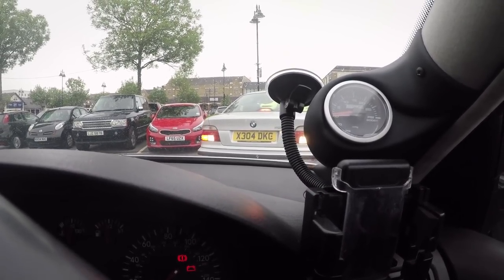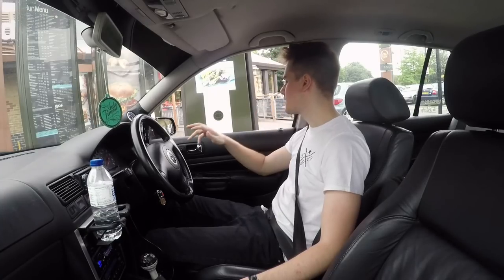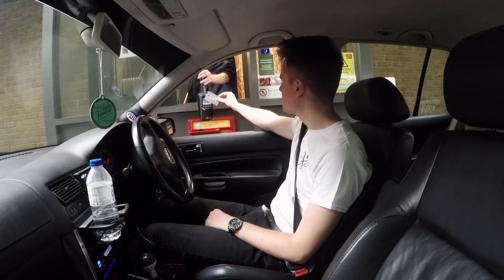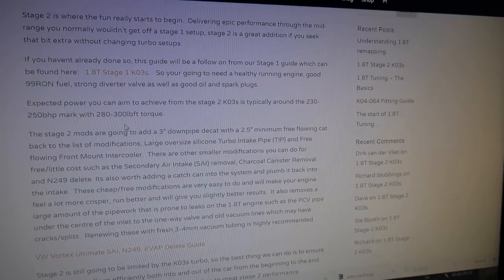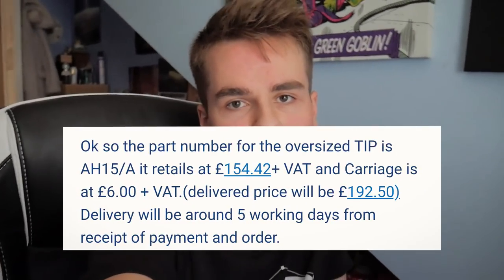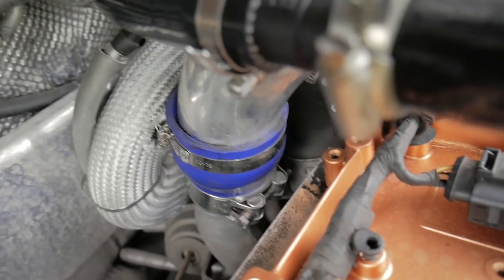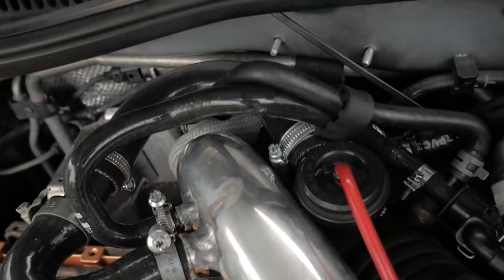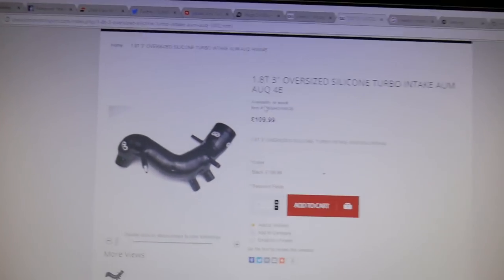I Finally Got This Working Again!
After almost a year of having this broken, it got repaired. Also bought a few more parts. The tune is coming soon for the 1.8T Golf!